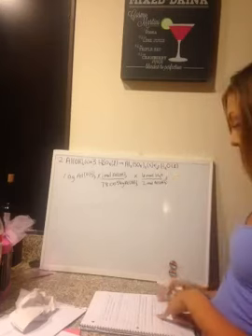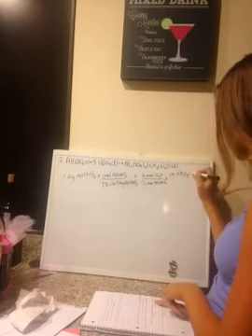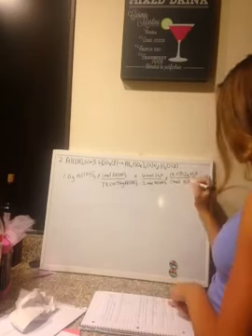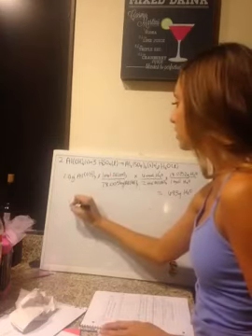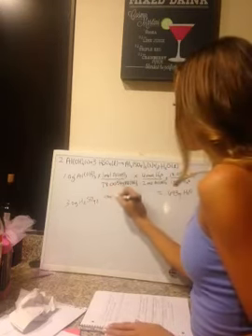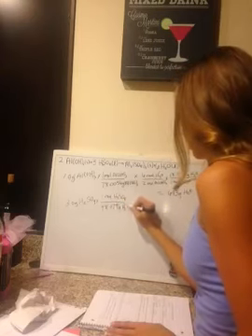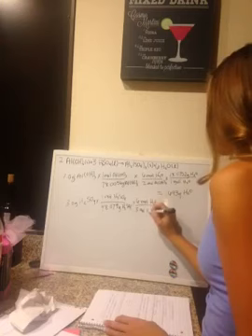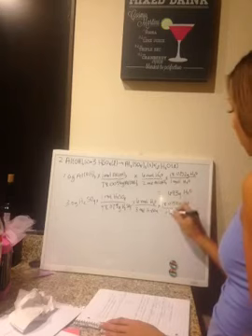Group Awesome Part 2